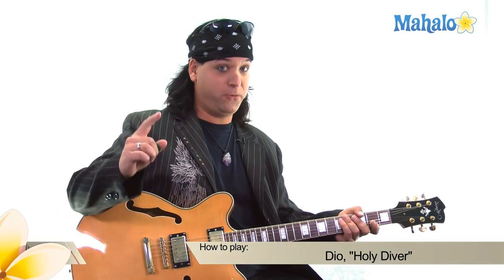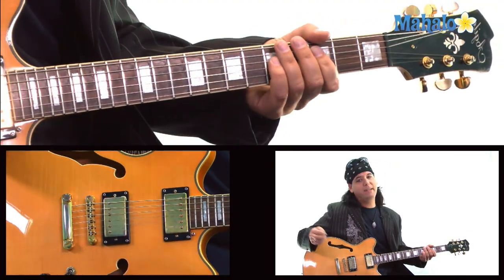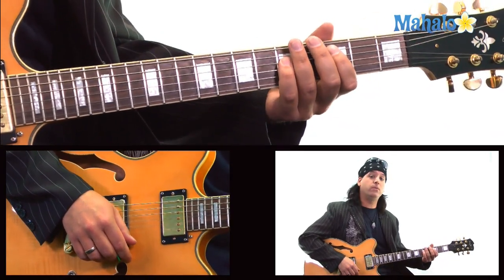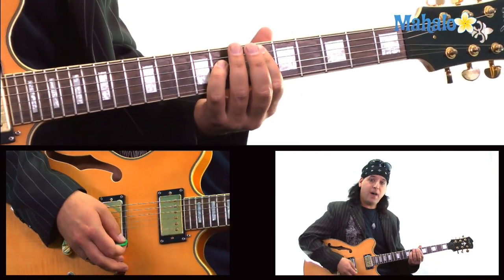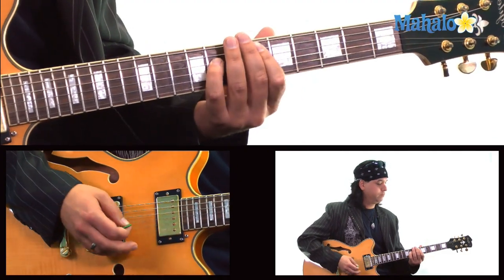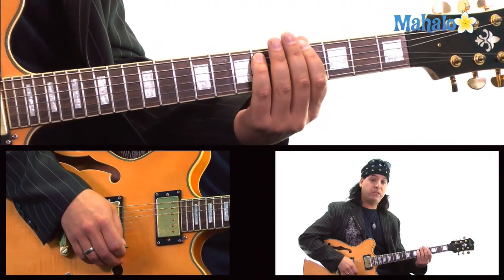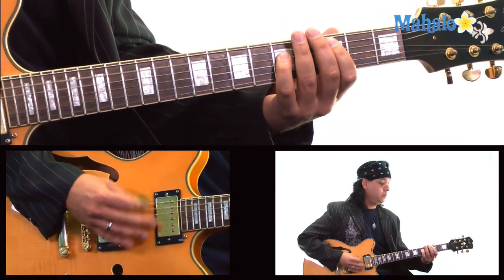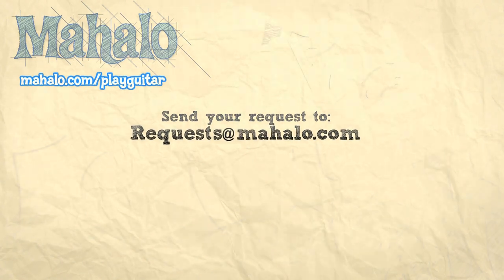How to Play "Holy Diver" by Dio on Guitar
Mahalo guitar teacher Mark Sly teaches you how to play "Holy Diver" by Dio! We know playing guitar can be intimidating, but we make it easy for you with short, beginner lessons. You'll be playing your favorite songs in no time!

Learn more songs at these Mahalo Pages:

How to Play "Rock And Roll" by Led Zeppelin on Guitar
How to Play "Still of The Night" by Whitesnake on Guitar
How to Play "Bark At The Moon" by Ozzy Osbourne on Guitar
How to Play "Ain't Talkin' 'Bout Love" by Van Halen on Guitar
How to Play "Killing In The Name" by Rage Against The Machine on Guitar
How to Play "When I Come Around" by Green Day on Guitar